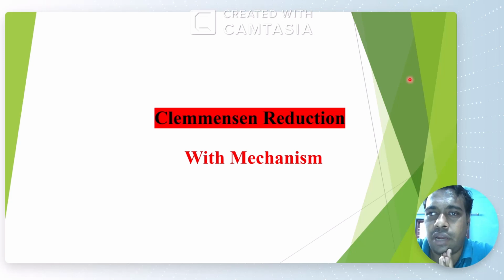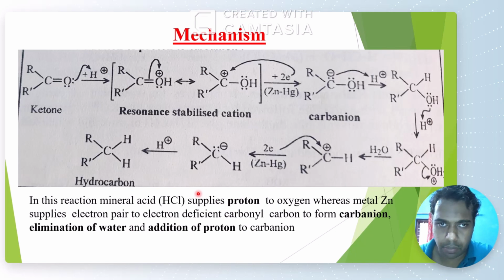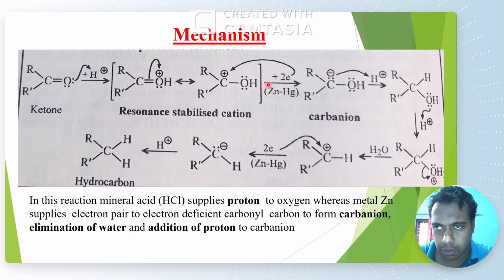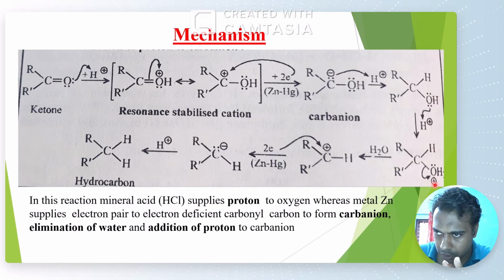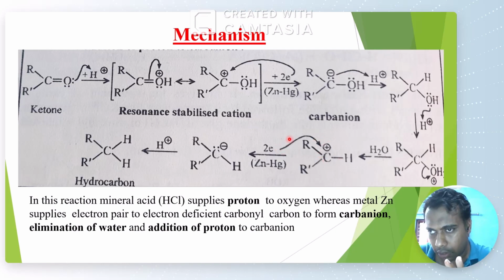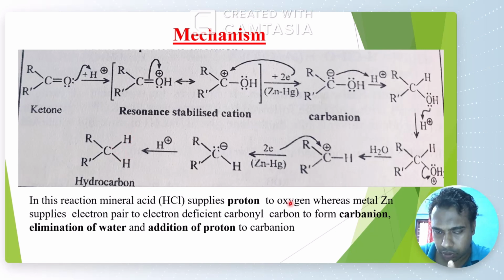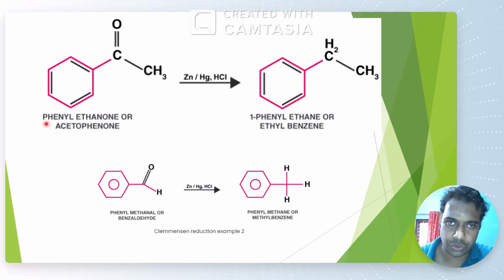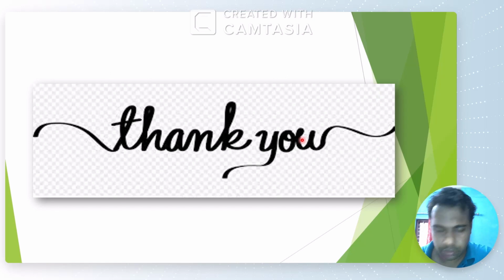🧪 Clemmensen Reduction Made Easy!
Stuck on organic chemistry mechanisms? Let’s break down the Clemmensen Reduction step-by-step! Watch how aldehydes and ketones get converted into hydrocarbons using zinc amalgam and concentrated $\text{HCl}$.From carbanion formation to the final hydrocarbon, we cover the exact mechanism and some key examples to help you ace your exams. 🎯👇 Drop a comment if you want a mechanism breakdown of the Wolff-Kishner reduction next!